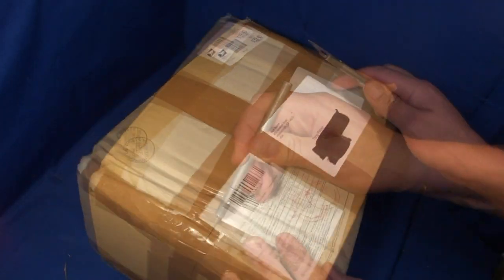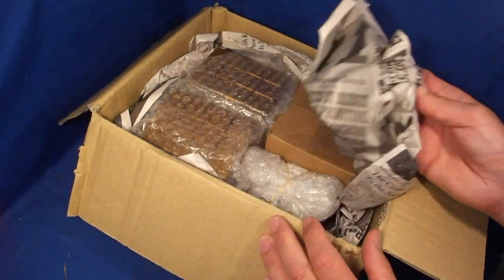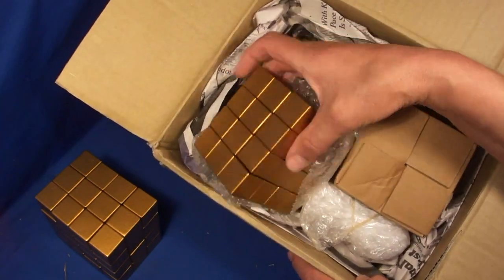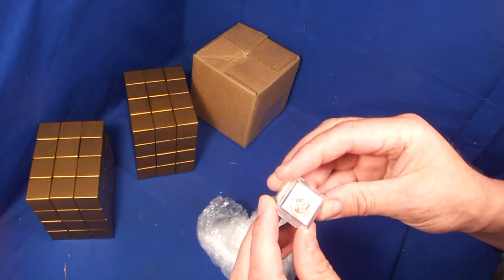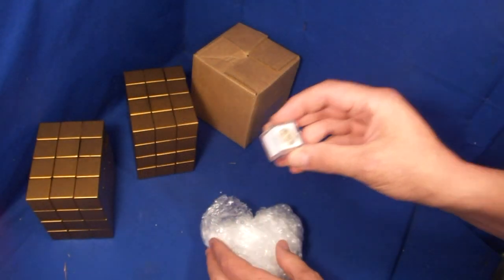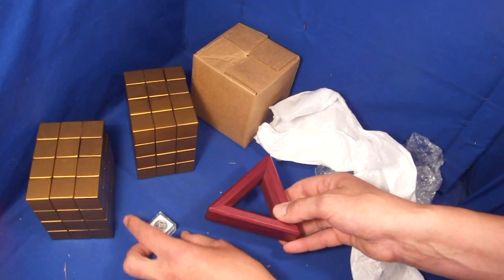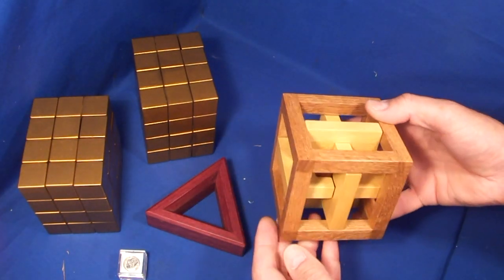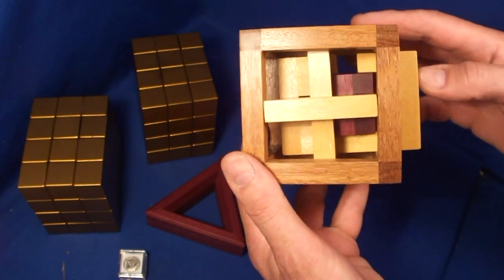Unboxing of my Puzzle Design Competition Prizes